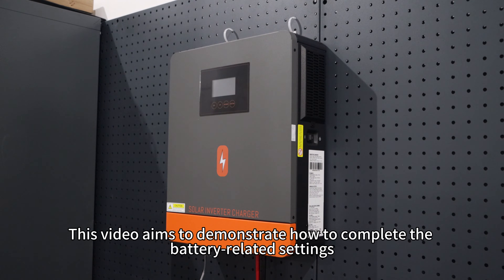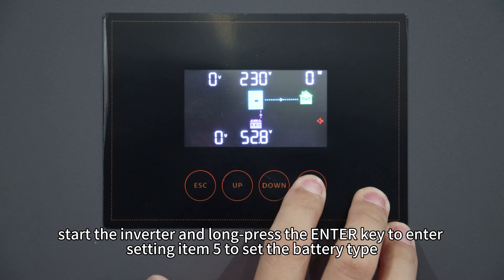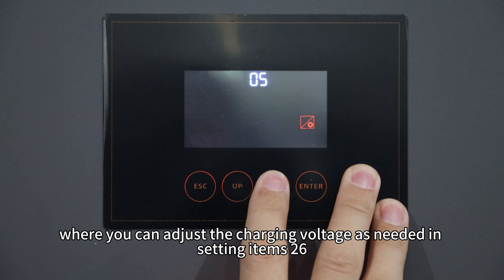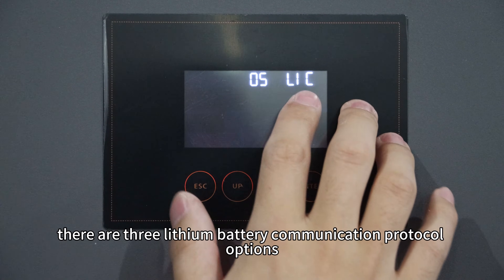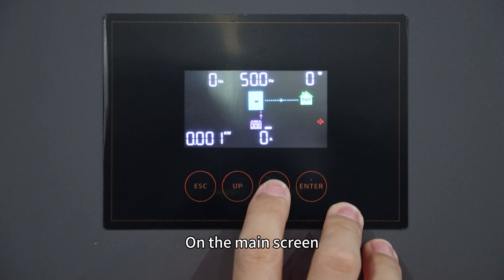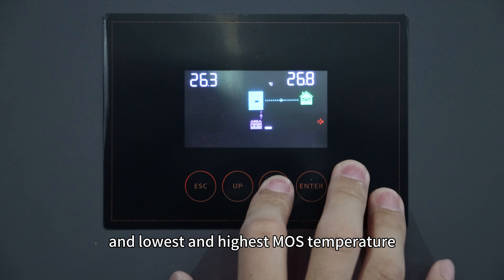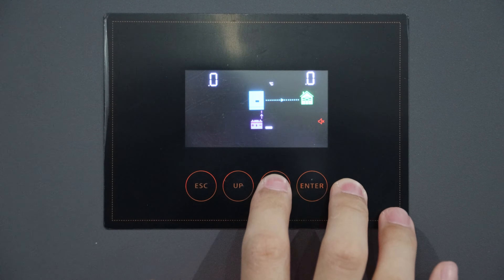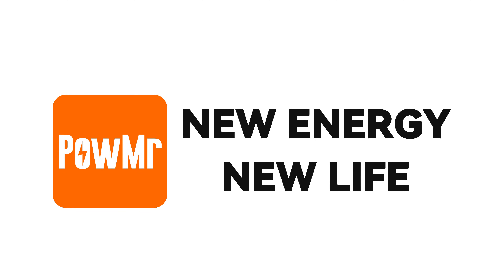Efficient BMS Communication: POW-HVM6.2M-48V-N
This video aims to demonstrate how to complete the battery-related settings for the POW-HVM6.2M-48V-N all-in-one solar inverter after connecting lithium battery. Please make sure the RJ45 connector with pins labeled 1-2-8 is plugged into the inverter and the RJ45 connector labeled 7-8-6 is plugged into the BMS communication port of the battery.